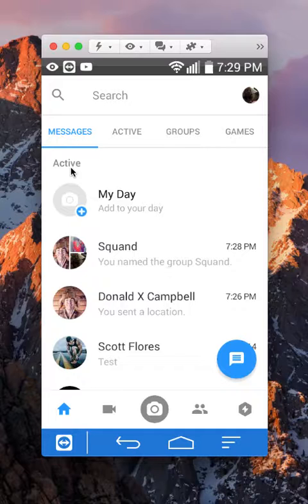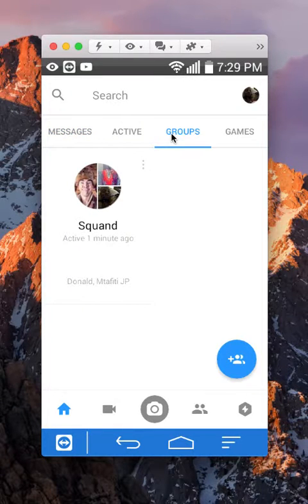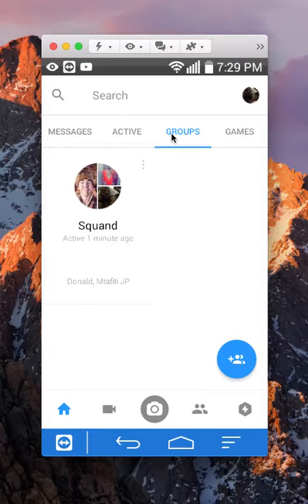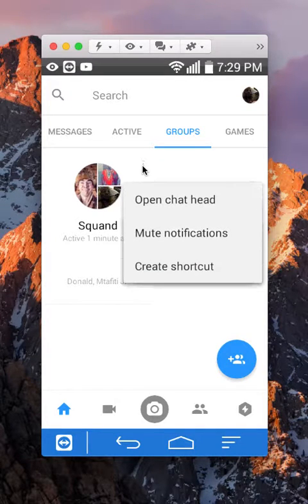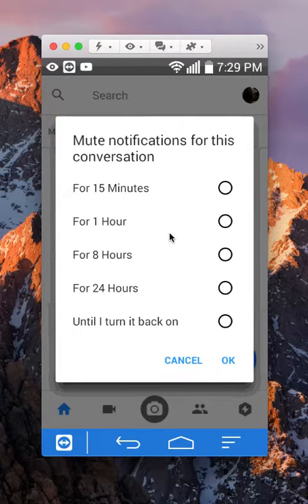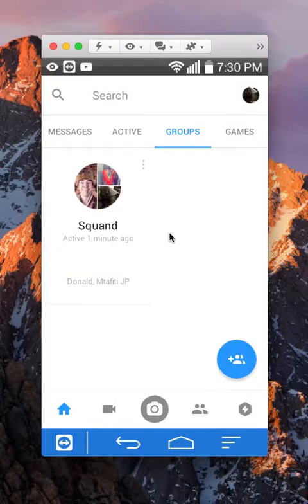How To Turn Off Group Conversation Notifications Facebook Messenger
This video shows How To Turn Off Group Conversation Notifications Facebook Messenger.